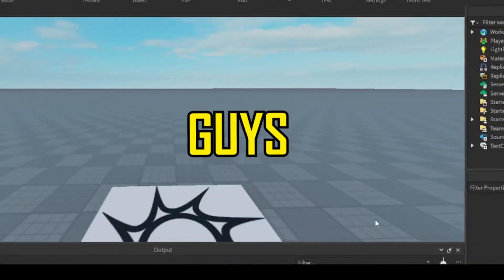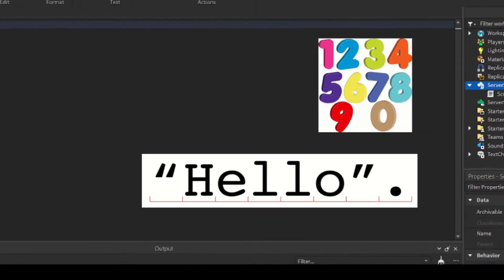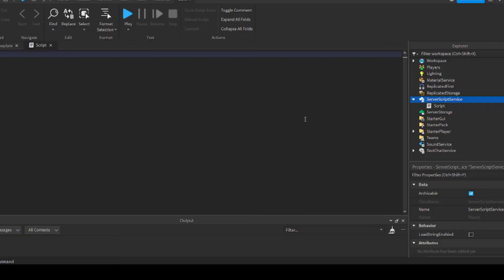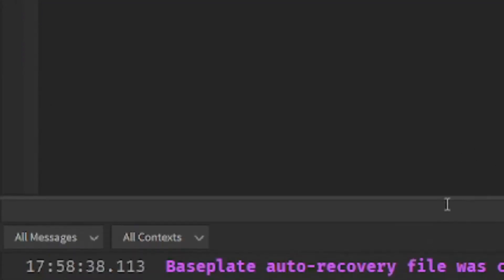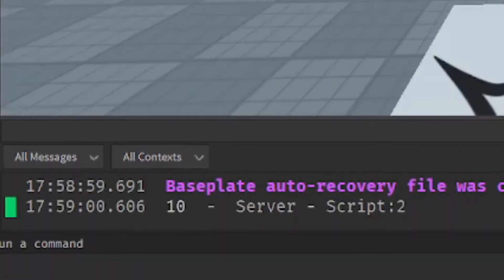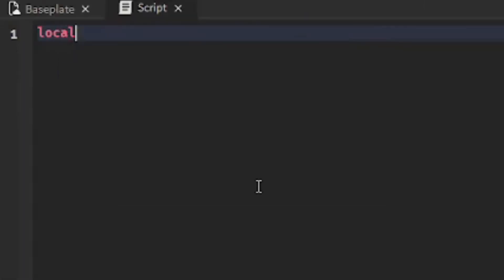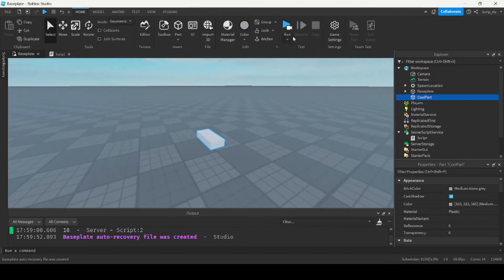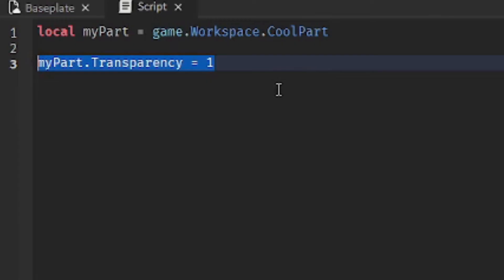Variables - Beginner's Guide to ROBLOX Scripting #2 (2023)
This tutorial will LAUNCH your ROBLOX scripting career! In this video, we are covering VARIABLES. What they are, how to use them and the difference between local and global variables.

This series will have EVERYTHING you need to succeed in ROBLOX scripting in 2023!🏆

this is a roblox scripting tutorial for beginners for 2023, inspired by thedevking, alvinblox; advanced scripting tutorials coming soon; ep 2 of a 12 part course for coding on roblox